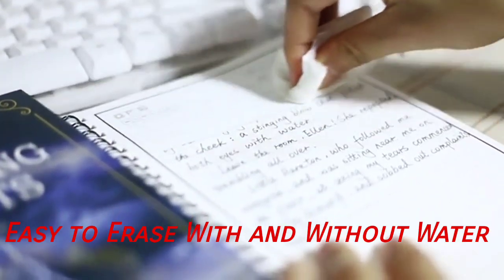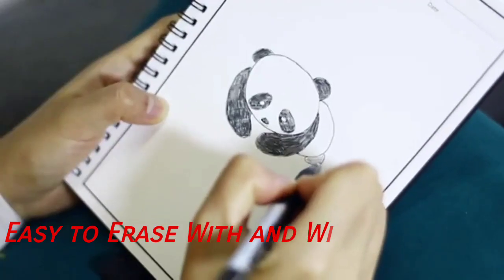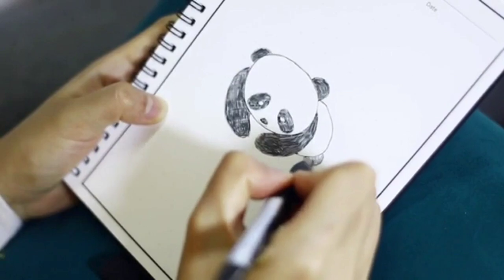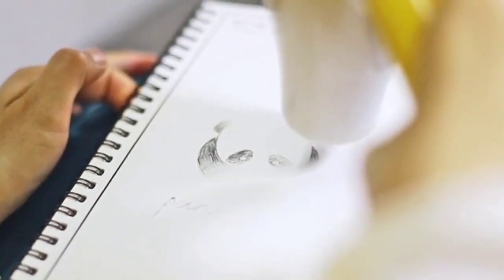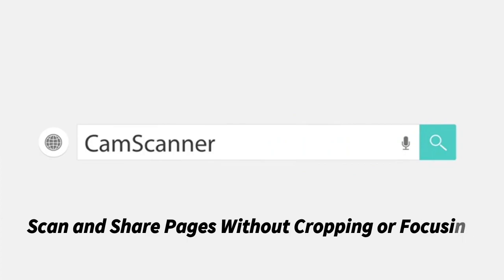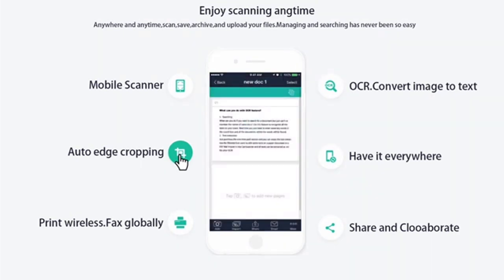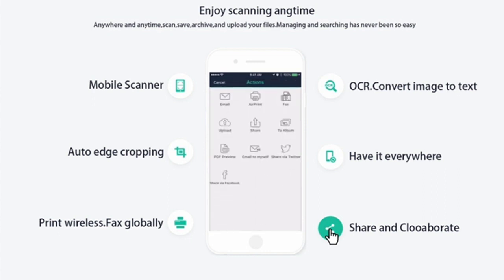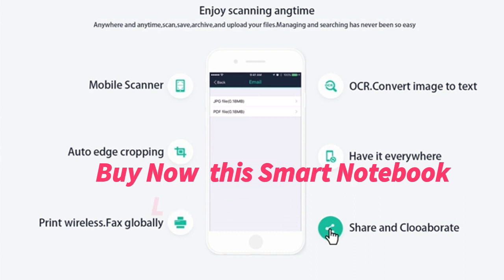smart notebook in spring pad with easy and hot erase and water resistant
Blue Stylish Smart Spring Note Pad

Black Spring Note Pad

Rockeboot Smart premium Notebook

Drawing Tablet Note Pad High Graphics